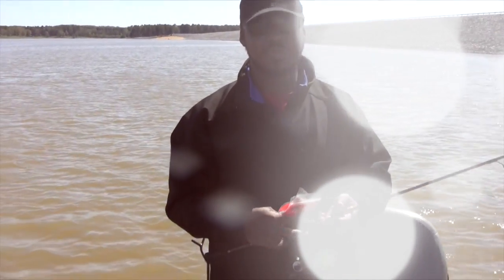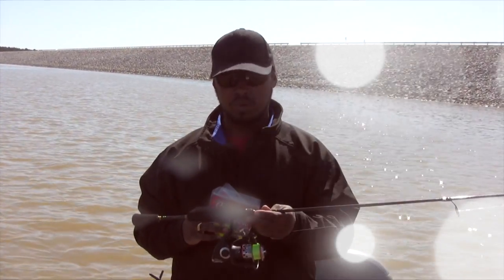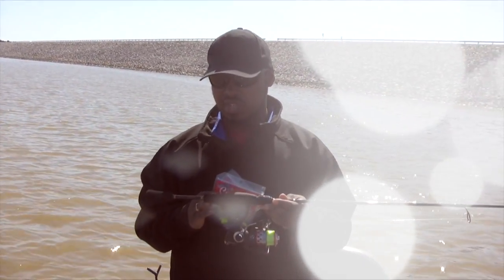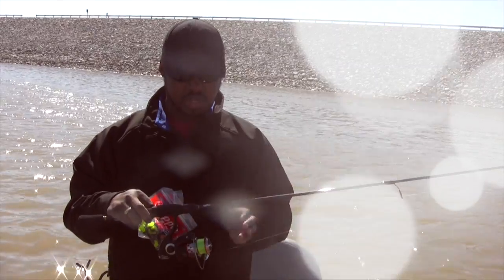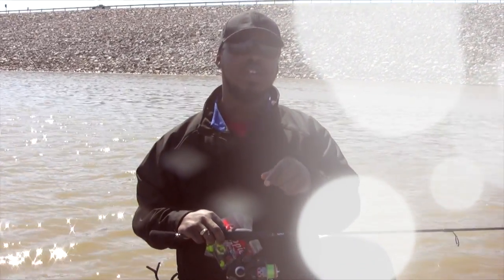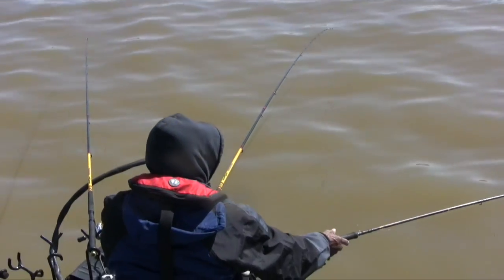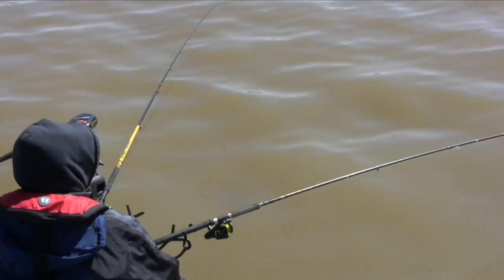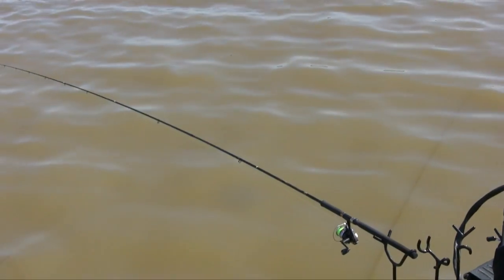Crappie Long Lining -- Team Roper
Professional Crappie Anglers Jarad & Tommie Roper take you on a short trip long lining for Crappie.